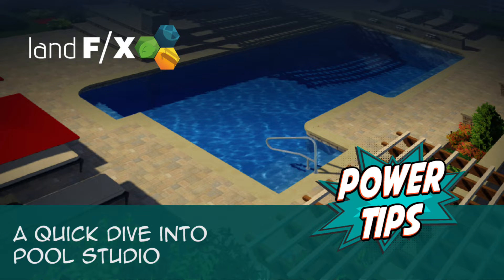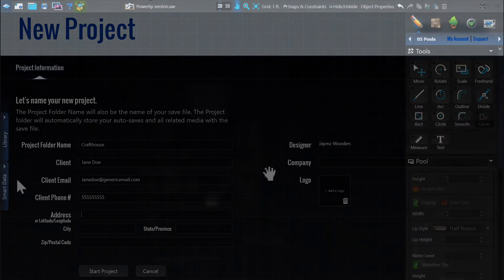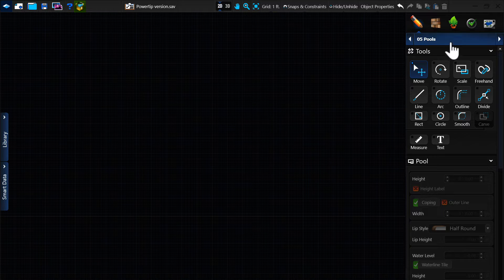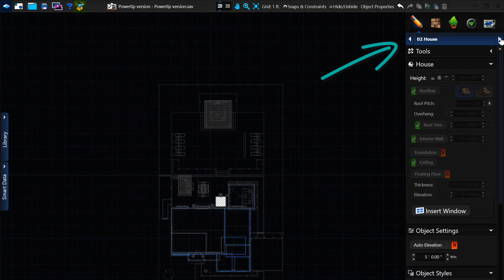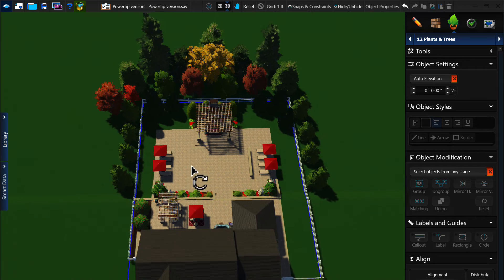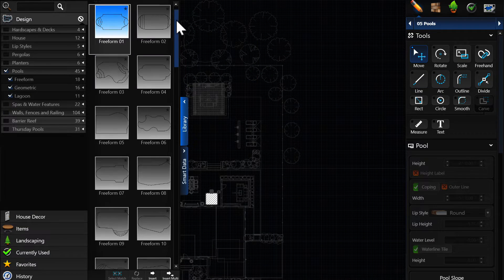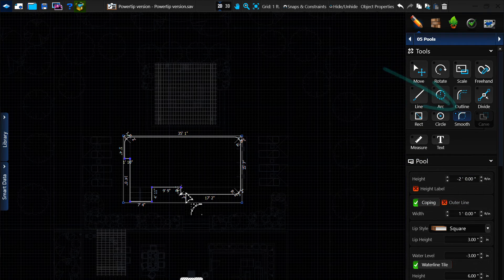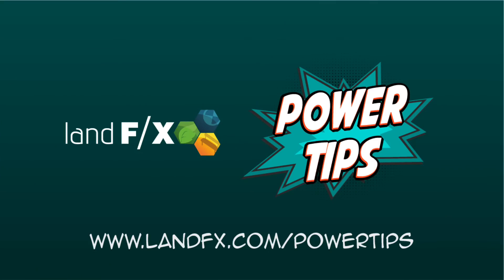A Quick Dive Into Pool Studio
The complexities inherent in pool design can make it easy to feel thrown into the deep end. Luckily, Pool Studio by Structure Studios is a platform that can take you from treading water to swimming confidently through the design process. Pool Studio includes a suite of features sure to help you make a splash with your next project. Join us as we take a quick dive into this powerful tool.

Note: This video is not a paid placement, but rather a review of an unaffiliated product that might apply to our users.